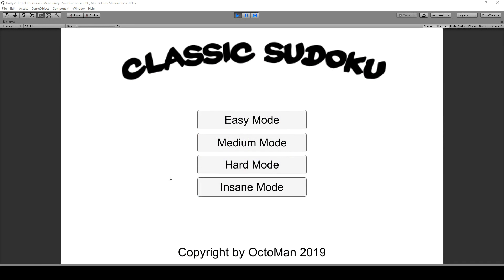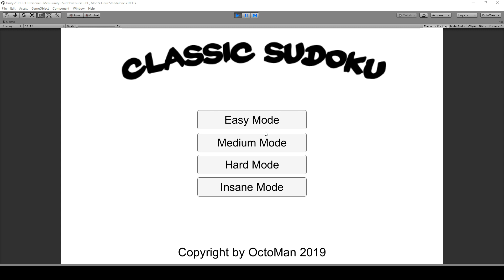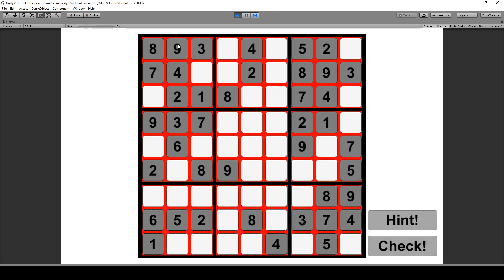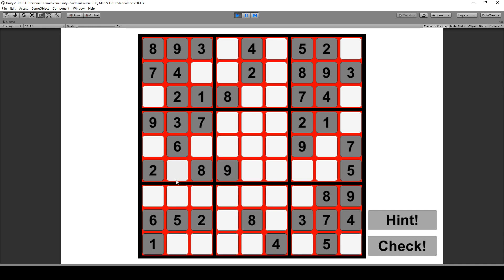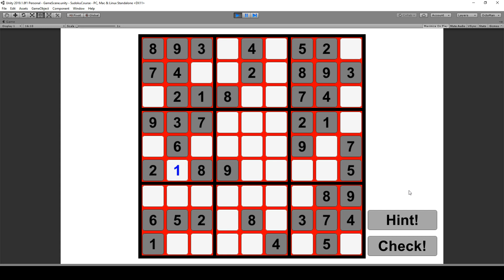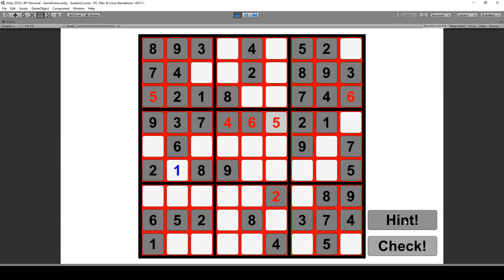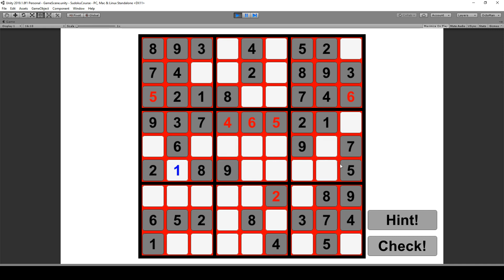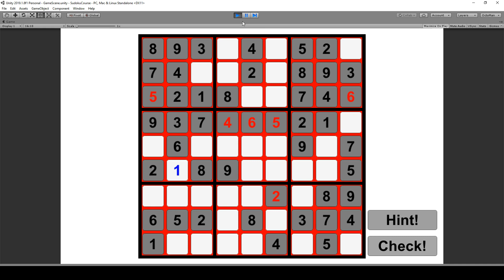Unity Course: Sudoku 2D | OctoMan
Unity Course: Sudoku 2D Create your own Sudoku Game with Unity !